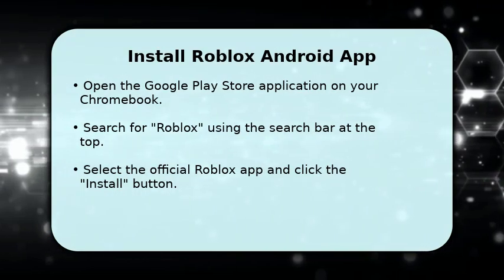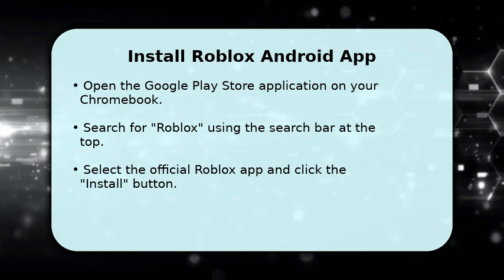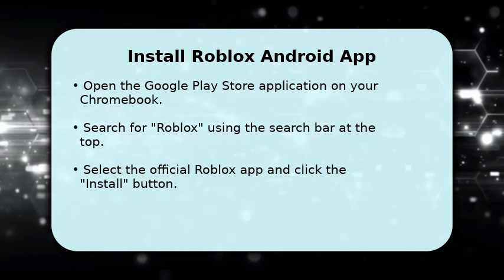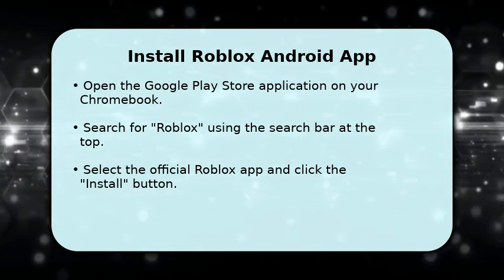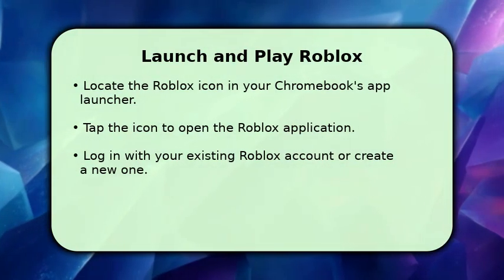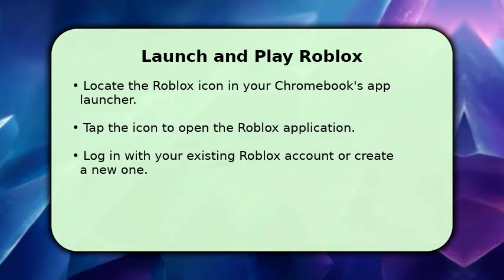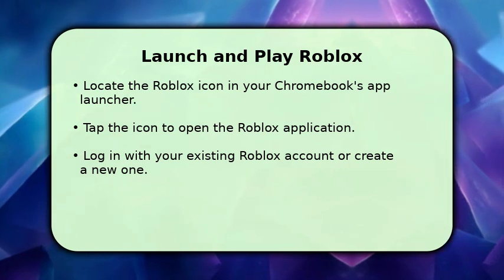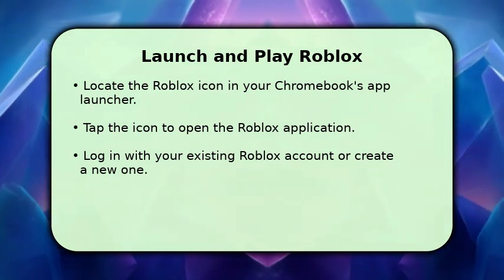How to Play Roblox on Chromebook 2025 - Easy Guide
▸ :^) Learn how to play Roblox on your Chromebook in 2025 with this easy guide. In this video, we will show you step-by-step instructions on how to download and install Roblox on your Chromebook, as well as provide tips on how to get started with the game. Whether you're a beginner or an experienced gamer, this tutorial is perfect for anyone looking to play Roblox on their Chromebook.

Roblox Chromebook, How to Play Roblox on Chromebook, Roblox 2025, Chromebook Gaming, Play Roblox on Chromebook, Roblox Tutorial, Chromebook Games, Gaming on Chromebook, Roblox for Chromebook